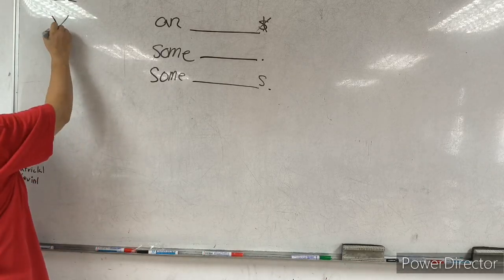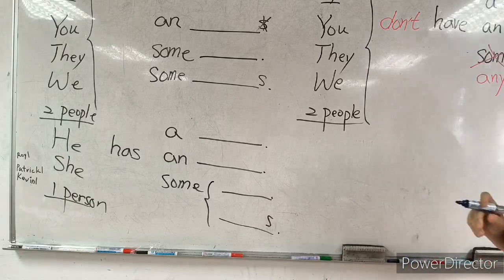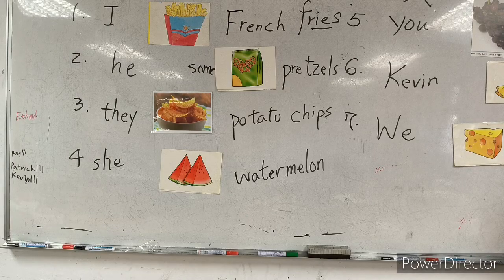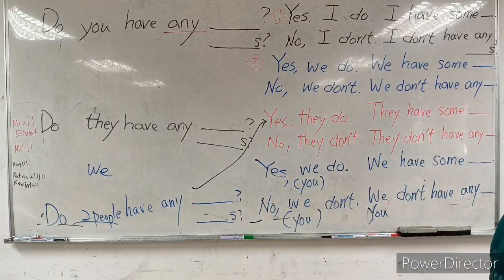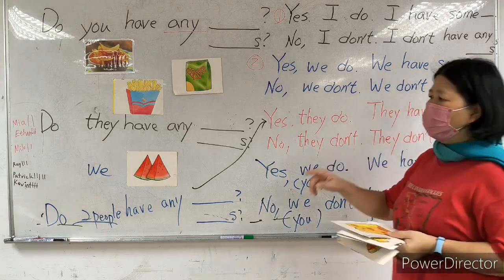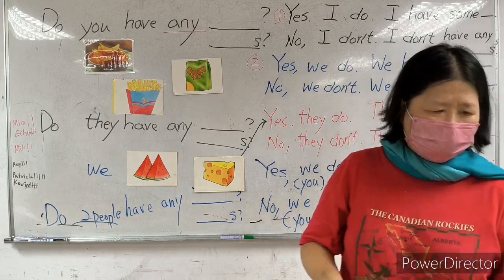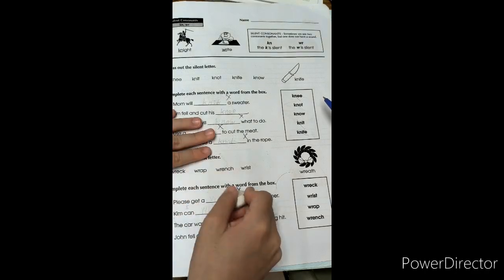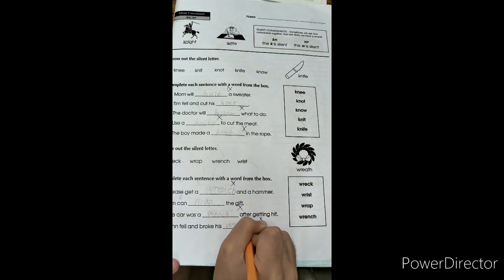8/25 週五下午班